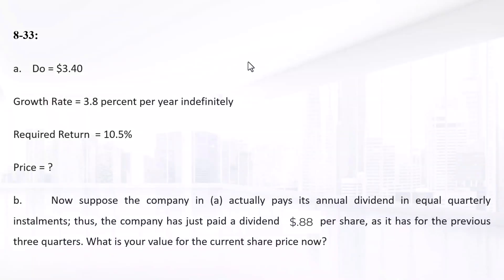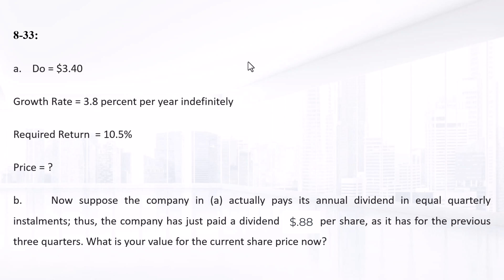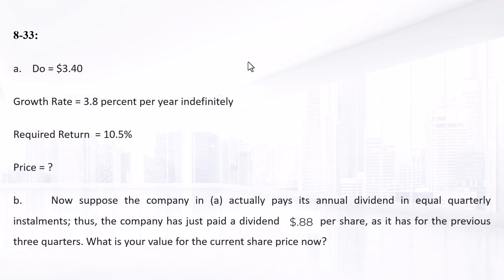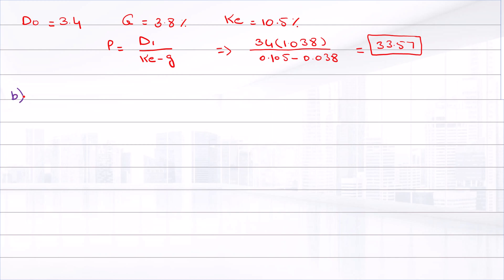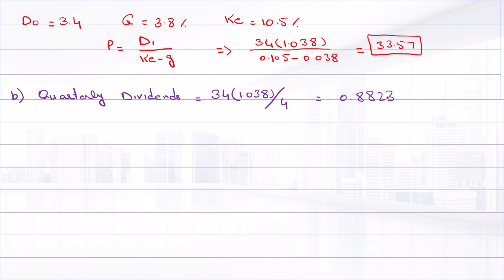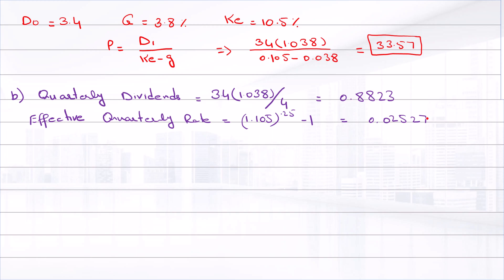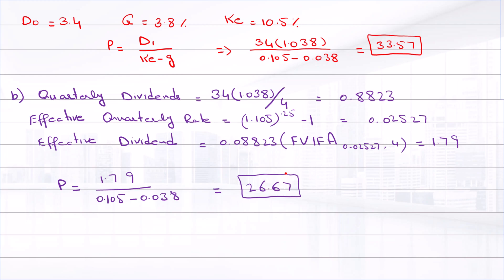8-33: Most corporations pay quarterly dividends on their common stock rather than annual dividends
8-33: Most corporations pay quarterly dividends on their common stock rather than annual dividends. Barring any unusual circumstances during the year, the board raises lowers, or maintains the current dividend once a year and then pays this dividend out in equal quarterly instalments to its shareholders.
Suppose a company currently pays an annual dividend of $3.40, on its common stock in a single annual instalment, and management plans on raising this dividend by 3.8 percent per year indefinitely. If the required return on this stock is 10.5 percent, what is the current share price?
Now suppose the company in (a) actually pays its annual dividend in equal quarterly instalments; thus, the company has just paid a dividend of $.85 per share, as it has for the previous three quarters. What is your value for the current share price now?